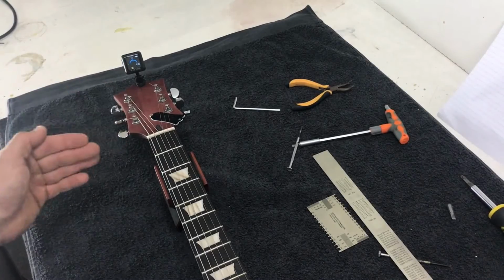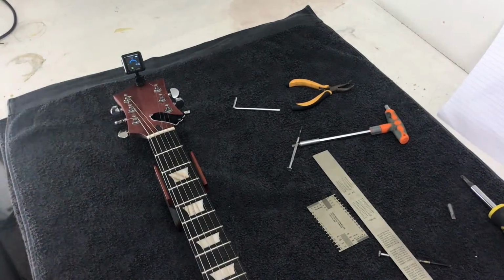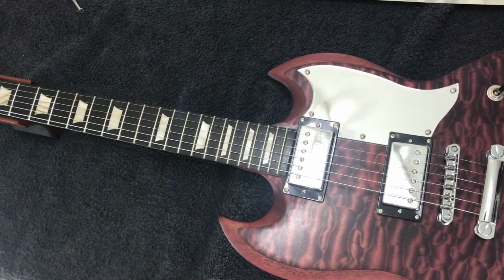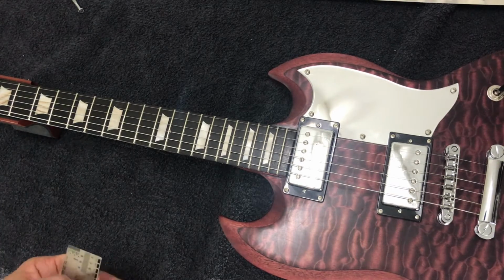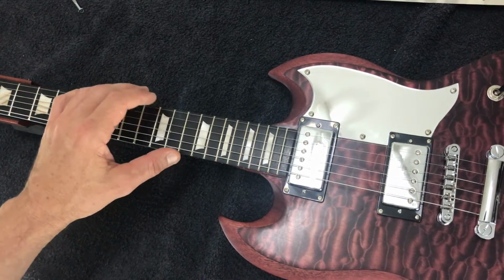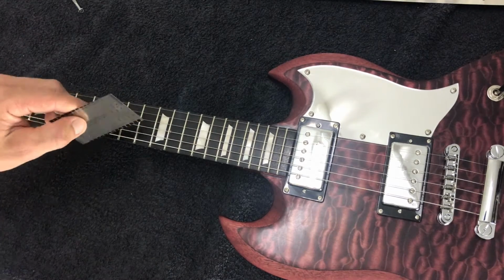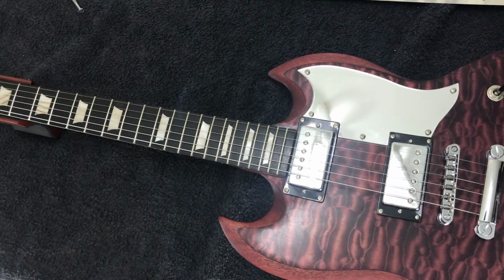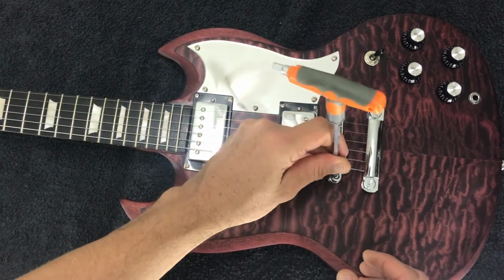Adjusting the action | AC Guitar Kit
You can find the step-by-step instructions on how to build your own DIY Guitar kit below.

Guitar Kit World is not in any way connected, affiliated, endorsed, sponsored, or approved by any particular guitar brand (including, but not limited to, Gibson Brands Inc., Fender Musical Instruments Corporation, Rickenbacker International Corporation, Ibanez Guitars, PRS Guitars, B.C. Rich, Dean Guitars or Karl Höfner GmbH & Co. KG.) (Brands).

The products provided by Guitar Kit World through the website (guitarkitworld.com) are provided unassembled and ‘as is’. The guitar kits offered by Guitar Kit World are not compatible with the brands above or suitable for use as parts for them.

Guitar Kit World expressly disclaims any connection or relationship with any Brands.